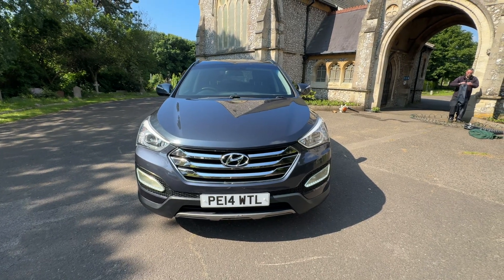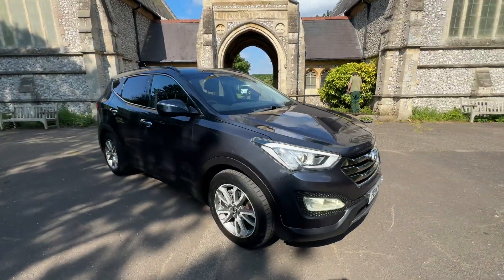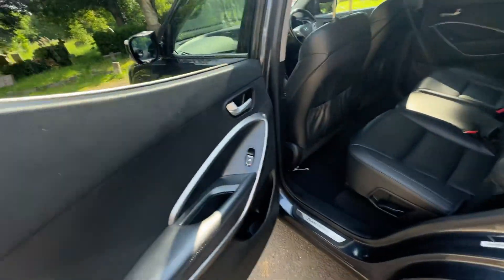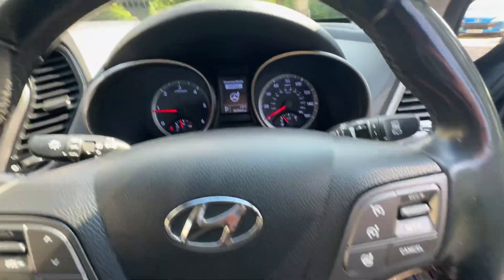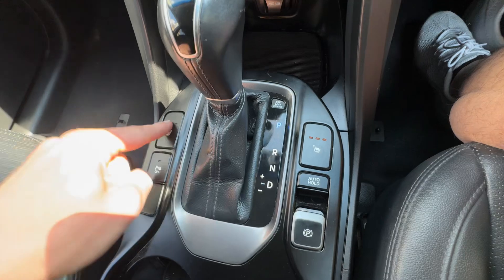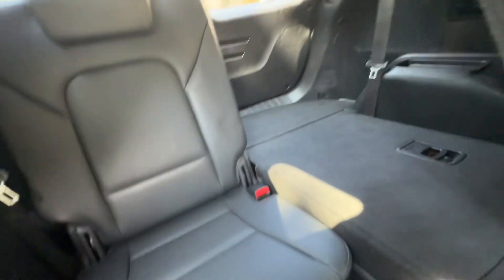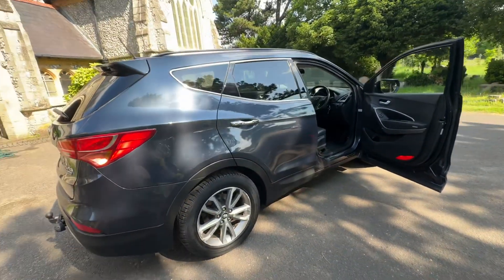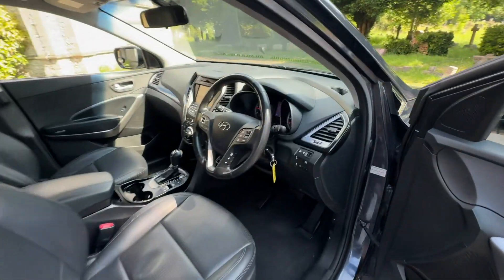Hyundai Santa Fe CRDI 2.2 Auto 2014